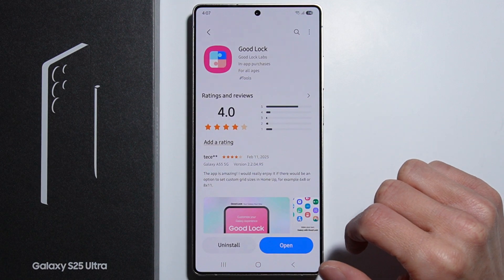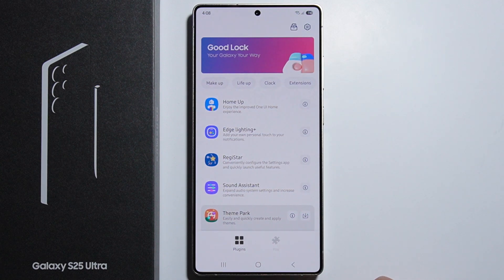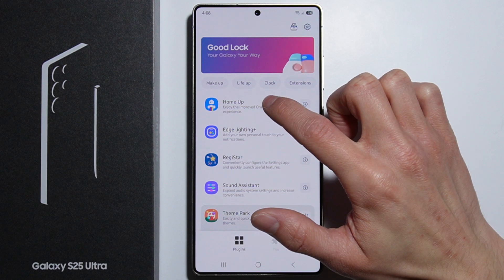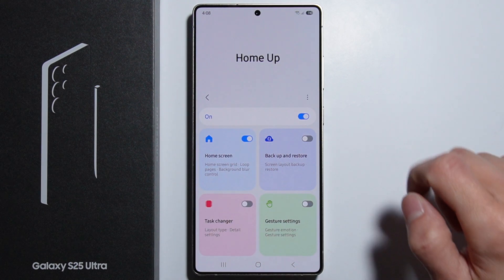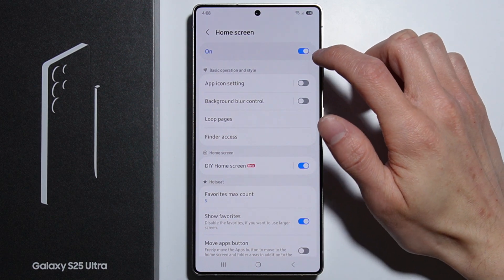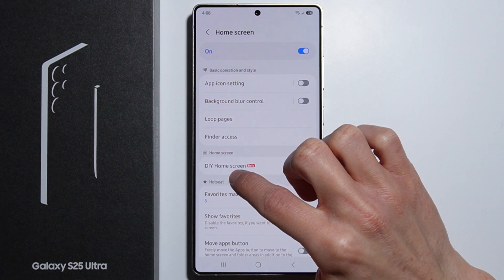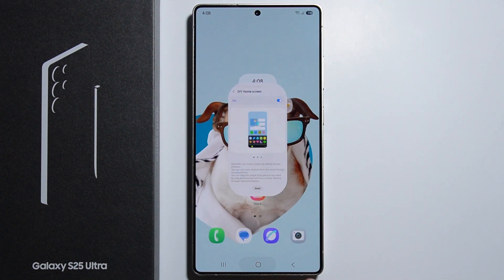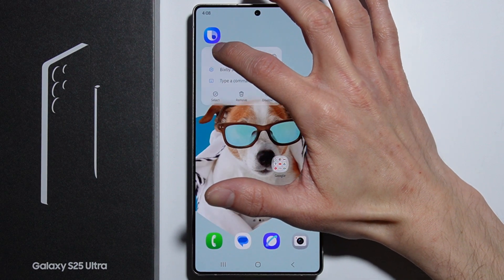Samsung S25 Ultra: How to Freely Move Icons?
Learn how to easily rearrange icons on your Samsung S25 Ultra’s home screen. This guide will show you how to move app shortcuts freely, allowing you to organize your layout just the way you like. Adjust the placement of icons for better accessibility and a cleaner look. Follow these simple steps to customize your home screen effortlessly!